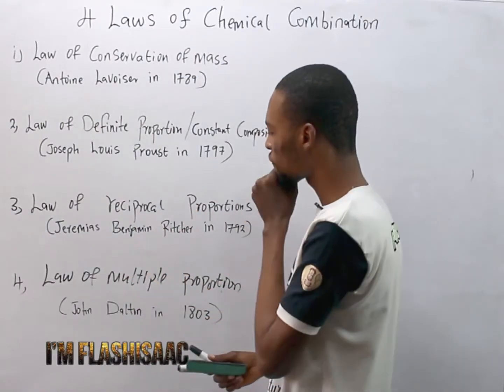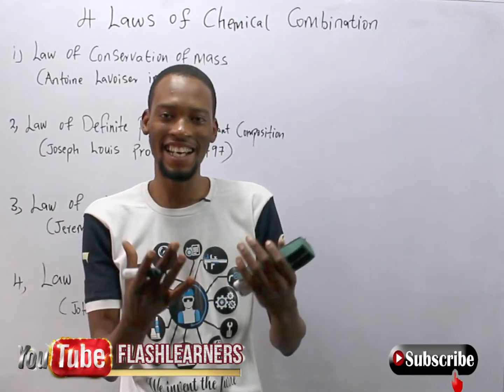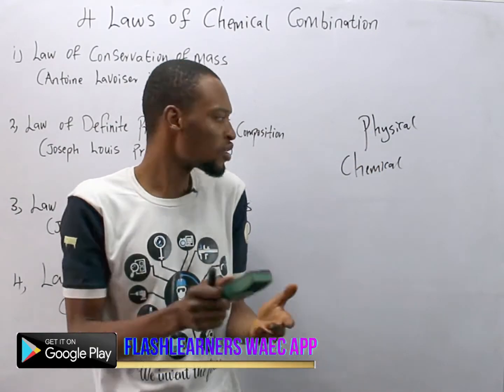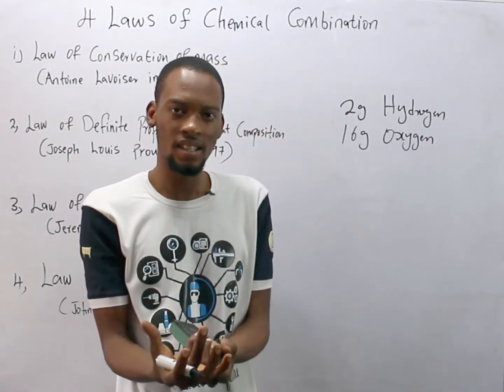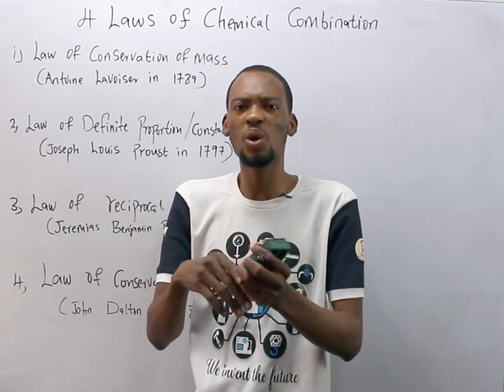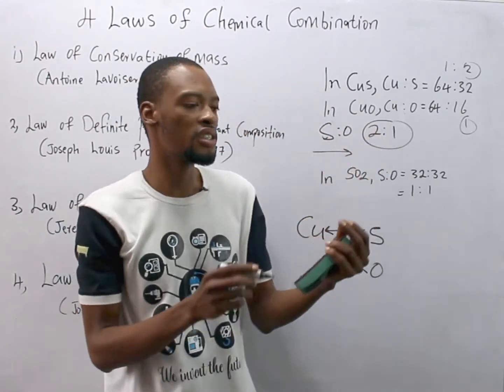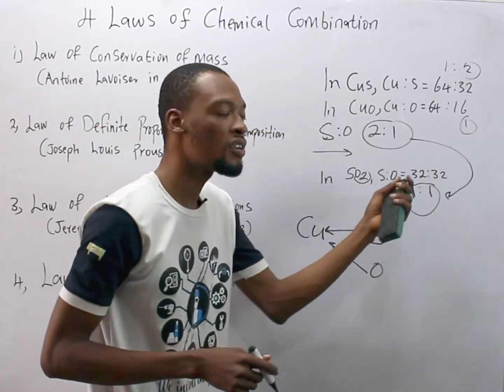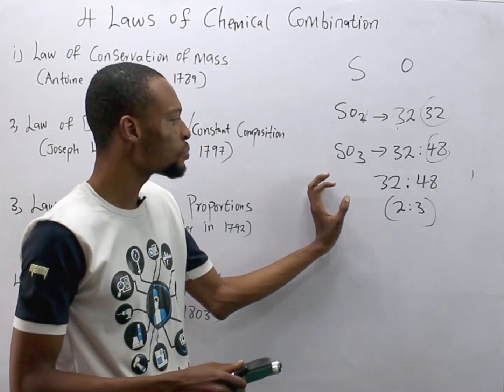4 Laws of Chemical Combination (Explained)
The Laws of Chemical Combination are Law of Conservation of Mass, Definite Proportions, Reciprocal Proportions and Multiple Proportions.